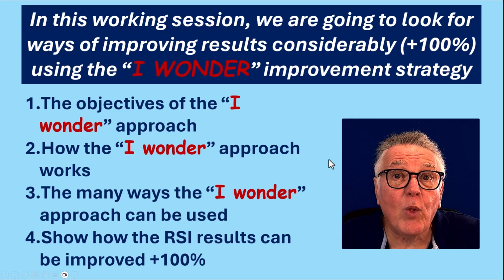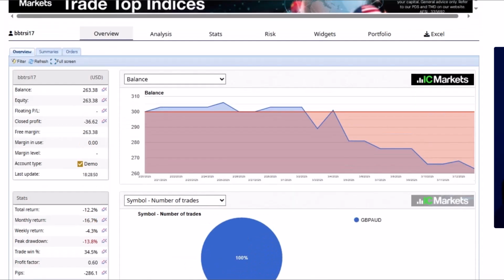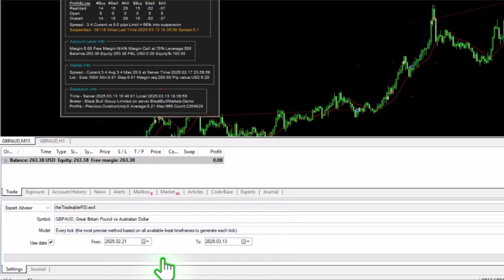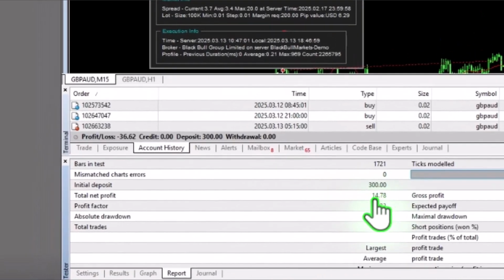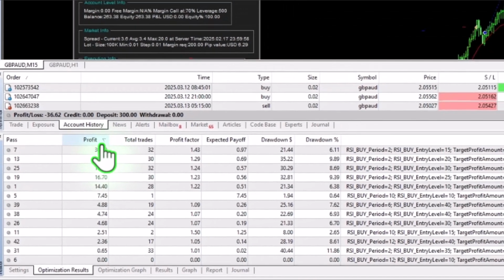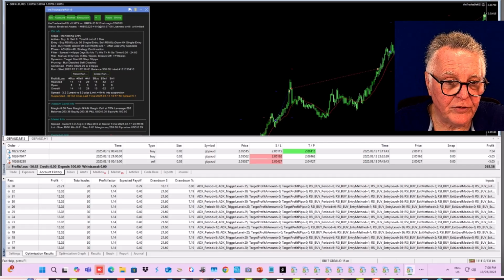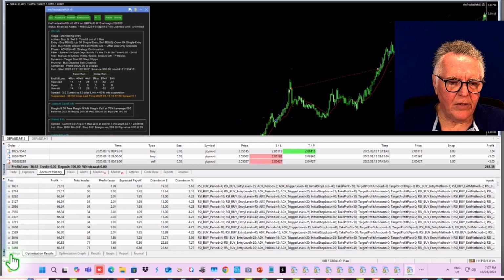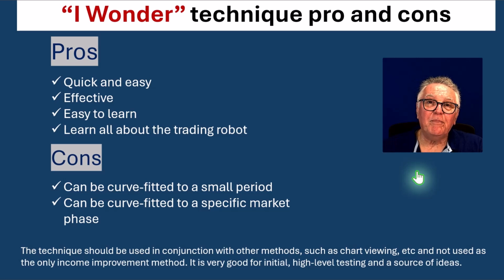Use the Free MetaTrader Strategy Tester and the "I wonder" technique to create a 100% improvement